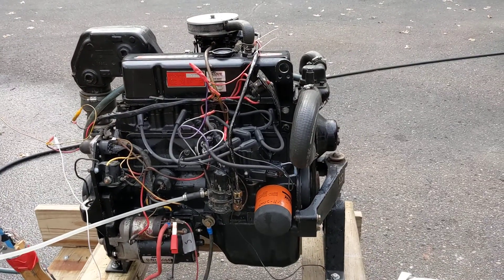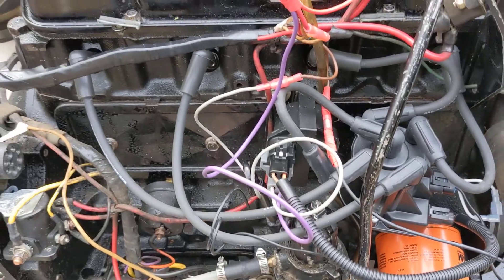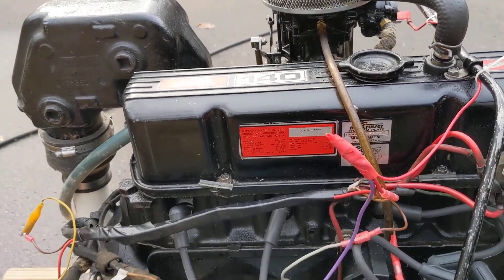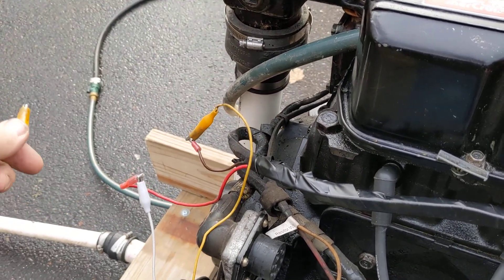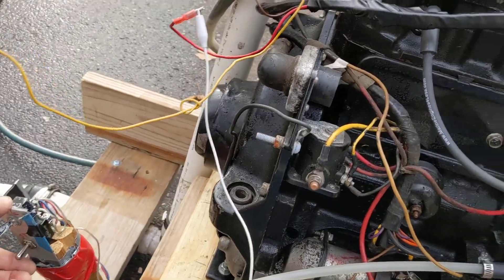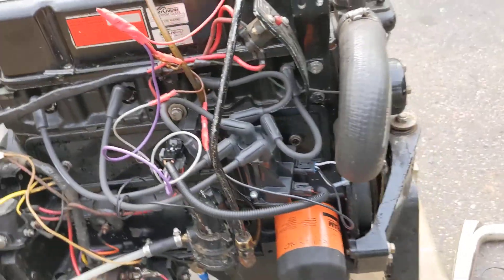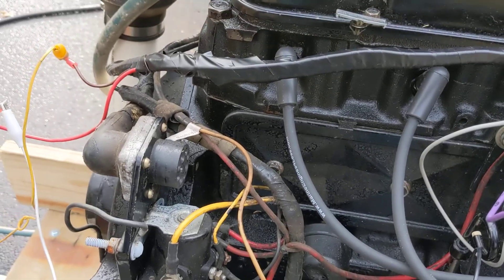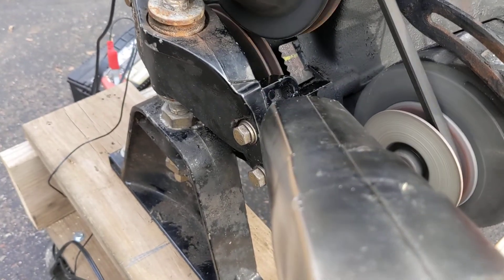Delco Voyager EST Marine Ignition Kit on 1979 Mercruiser 3.0L 140hp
How to wire up the Delco EST electronic Distributor and coil on a 1979 Mercruiser that originally had a points type ignition.

Mistake in the video:   A few times I say +5V , I mean +12V.  (I must have been thinking digital circuits...)
Everything is +12V in this video.

How to wire up the Delco EST:

Two wires from the COIL:
  Purple wire goes to your +12 Run wire (when the ignition key is in Run).
  Gray wire will go to your tachometer.

Black Wire and White Loop Wire from the DISTRIBUTOR:
Timing / Shift Interrupt connector to the distributor:
  Normal Run Mode (Shift interrupt enabled).
     White loop:   Must be open
     Black wire:  Must get +12V when shift interrupt switch is closed.
     (On your old points system, shift interrupt would ground out the points to momentarily kill the engine so you can shift.   With the Delco EST you need to supply +12 V to the black wire to momentarily kill the engine to shift).

Timing mode,  only for timing your motor:
  White loop:  Must be closed (connected)
  Black wire:  Must get +12v
    In the timing mode, the distributor will not advance the spark.

Note:  Before going in timing mode:
  Connect the white loop, do not connect +12 to black
  Connect +12 to black, you are now in timing mode.

When done, stop the motor, disconnect white loop (open it), reconnect black to your shift interrupt.  You are now back in Normal Mode.

***   Update 9/25/2022   ***      IT WORKS!
I put the boat in the water on 5/17/2022.    The new ignition system worked great!
No problems starting, running, anything with the electrical.   Turn the key and the boat starts.
Even when the boat sat for a few weeks, and the temps were in the 50's the boat started right up.
This system is so much better than ignitor modules that replace points.   I am totally satisfied with the the new distributor and ignition system.   Hopefully it will last for many years to come.